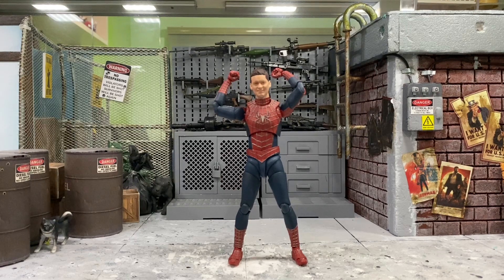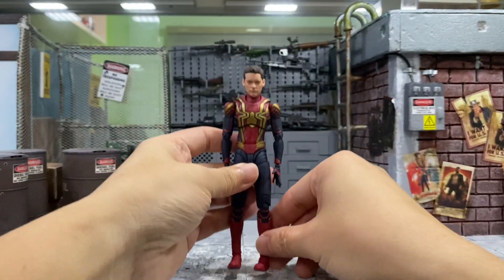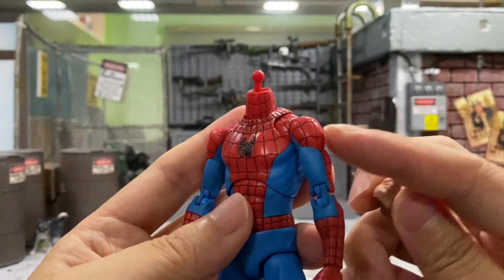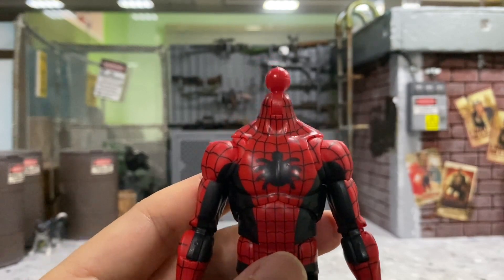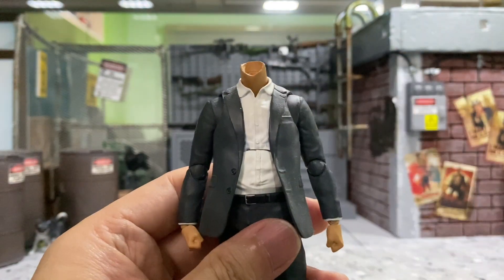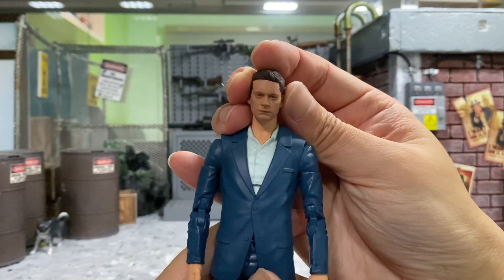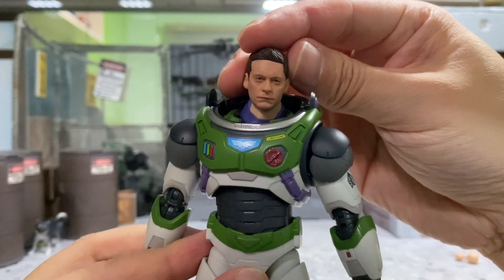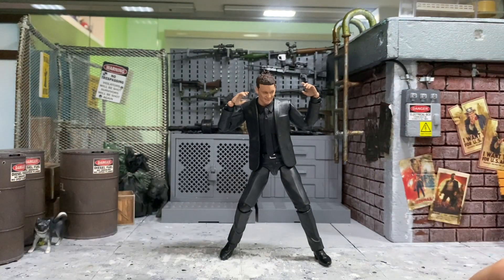Head Swap for SH Figuarts Spider-Man